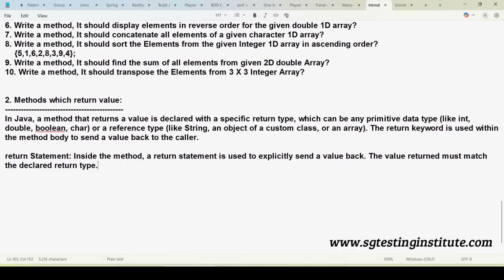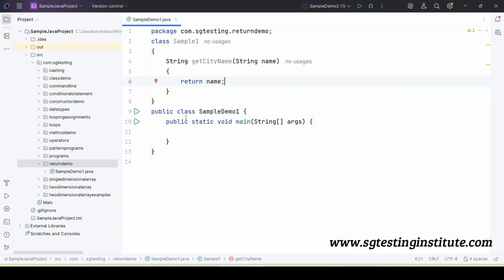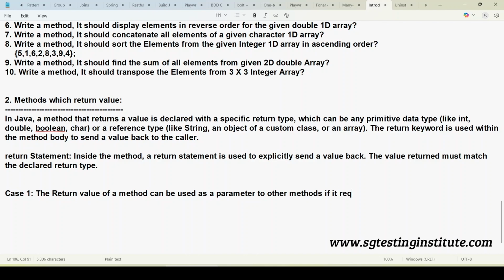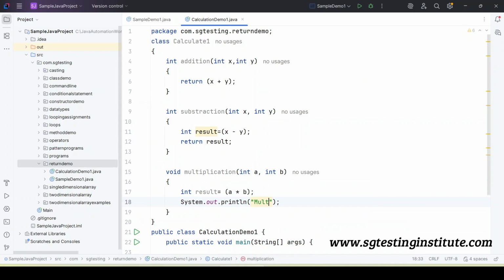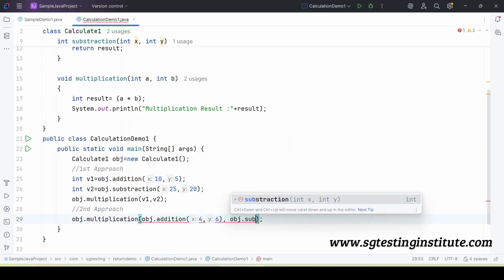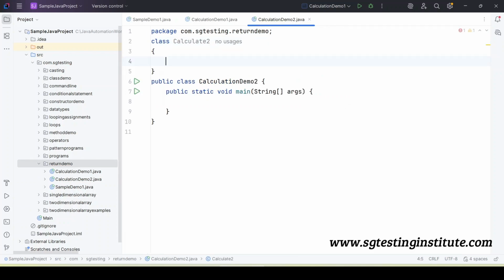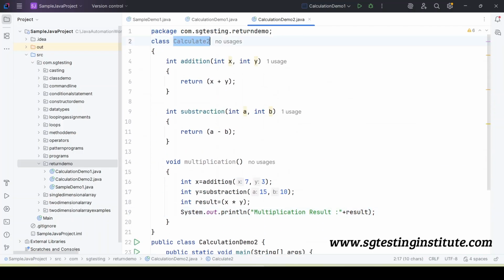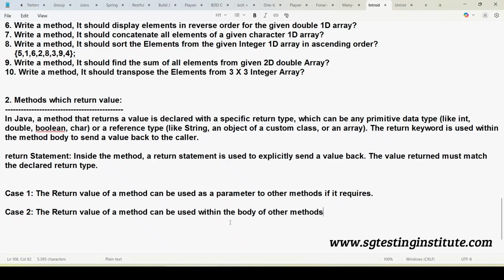Core Java OOPS Part - 13 | Methods in Java | Methods with Return Keyword